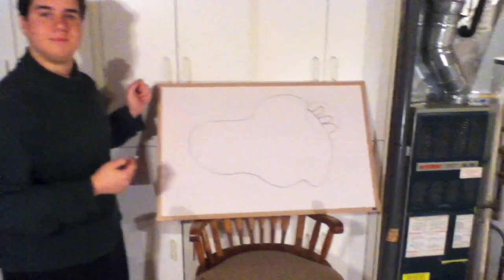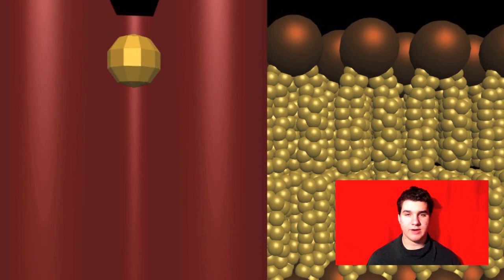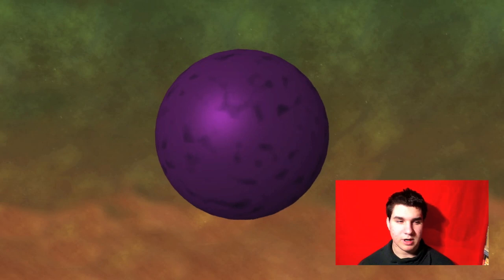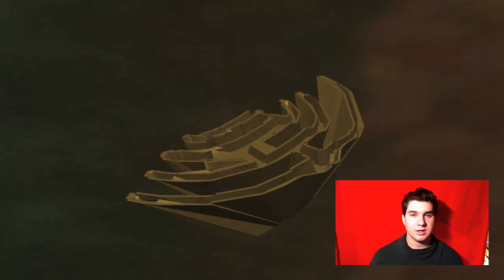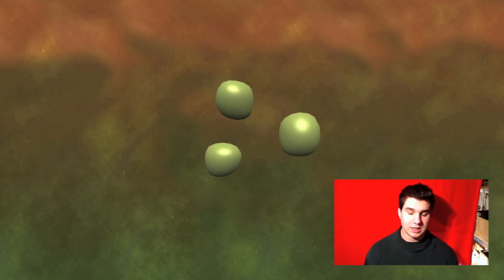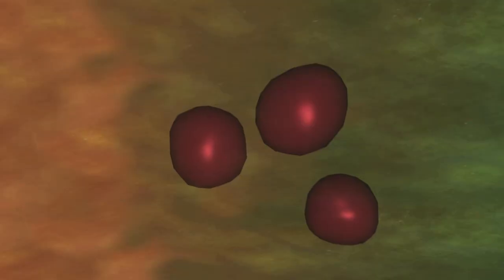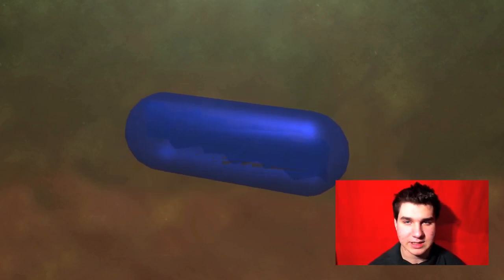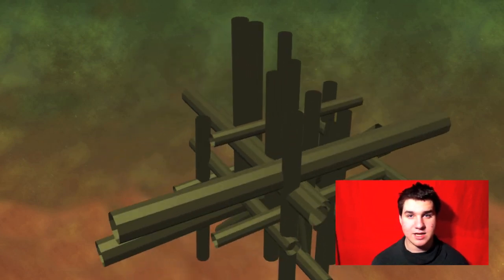Cell Project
Peoria Notre Dame student, virtual, 3-D, animal cell for Biology Class, Student Led Project